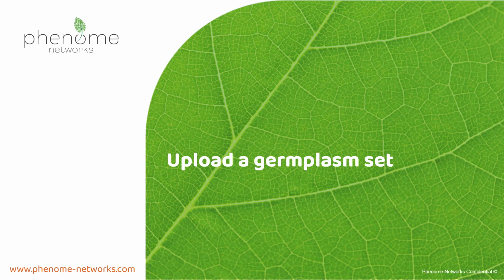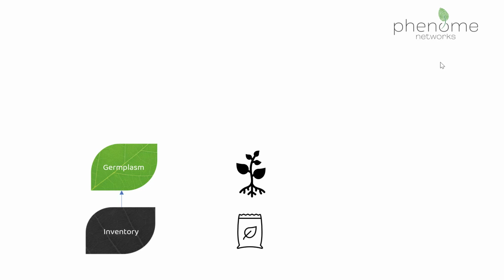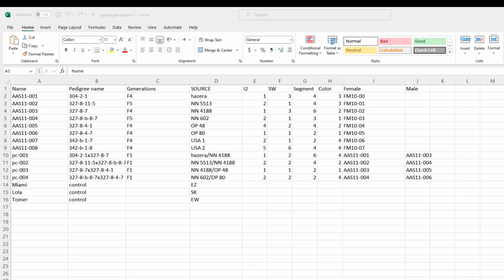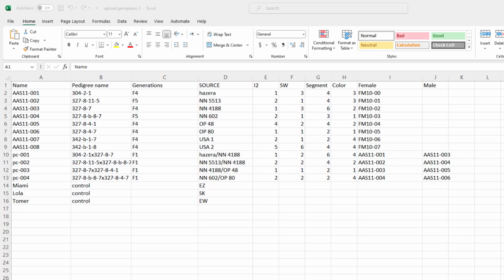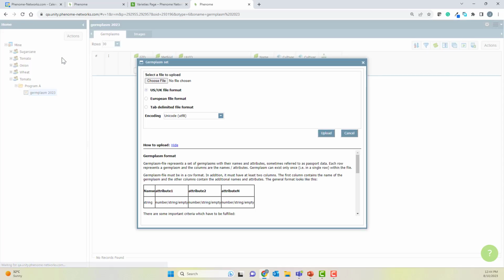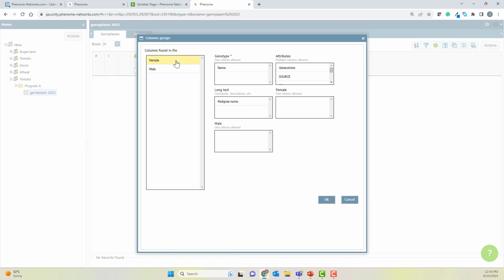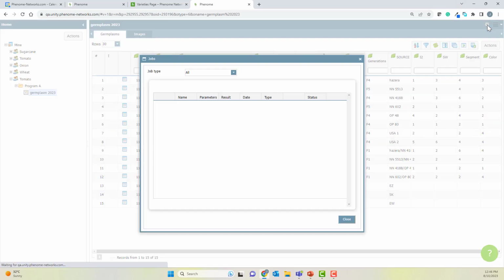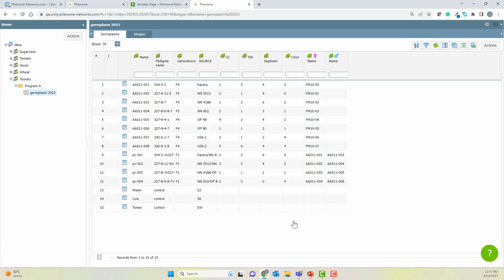Upload germplasm set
How to upload a list of germplasm, historical data and pedigree linkage in PhenomeOne